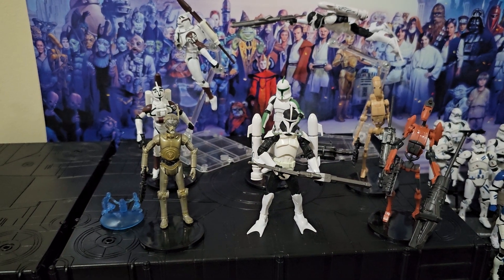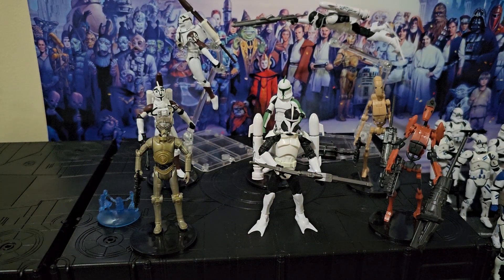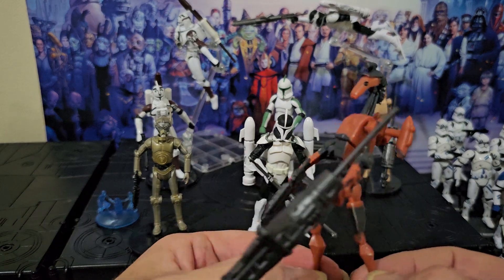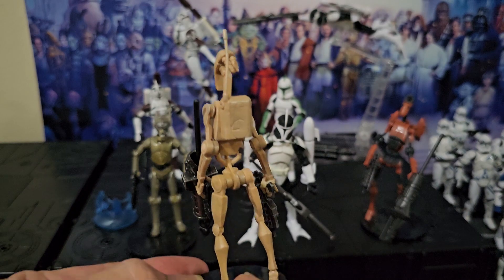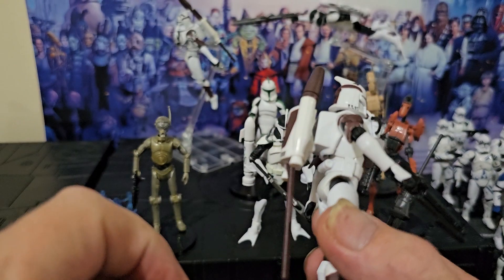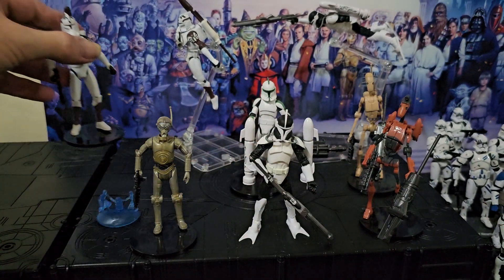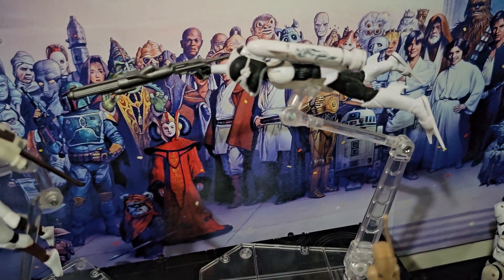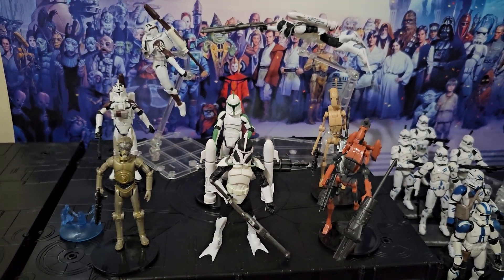Spy Droid 4A-7, Scuba Trooper, Rocket Battle Droid, 41st Elite Corps, Clone in Space Gear, Tri-Droid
Star Wars Action Figures
Spy Droid 4A-7
Scuba Trooper
Jet Battle Droid
Battle Droid with Firing Blaster Cannon
41st Elite Corps Clone Trooper
Clone in Space Gear
Tri-Droid Tripodal Assault Droid

I saw the Tri-Droid briefly in Revenge of the Sith,  just before Ki-Adi-Mundi was executed by Clones following order 66.